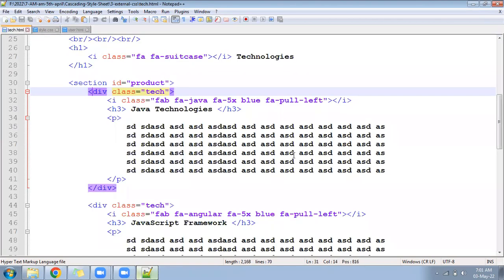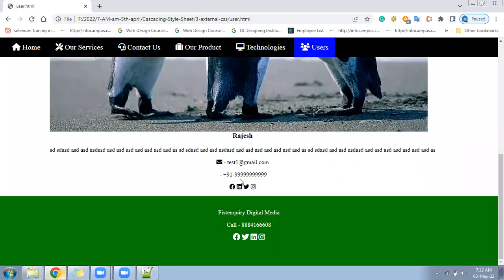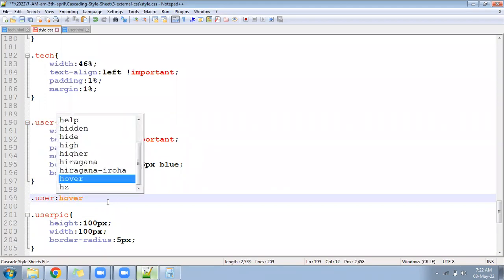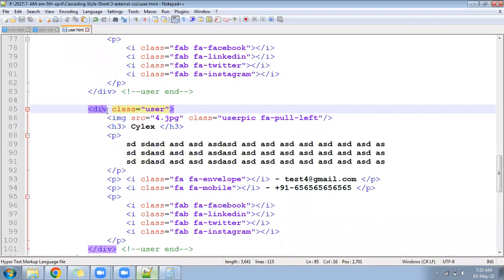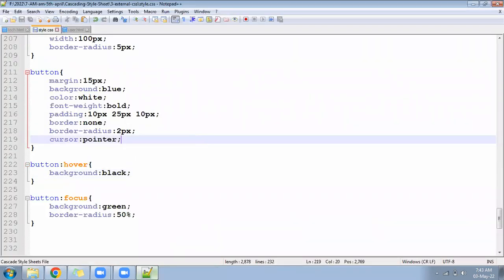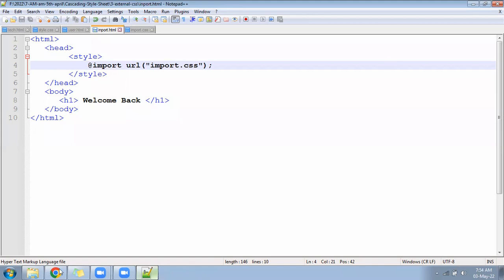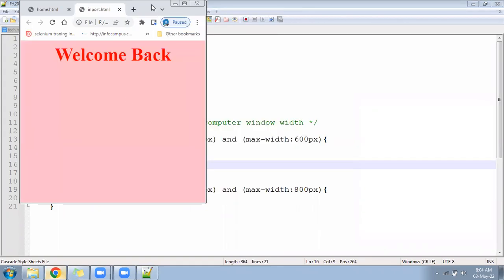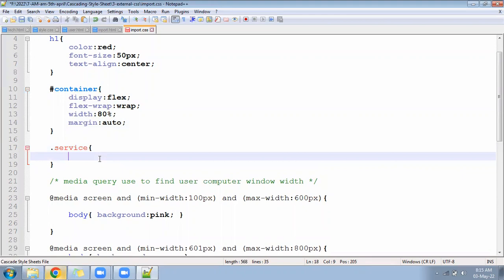CSS CLASS 9